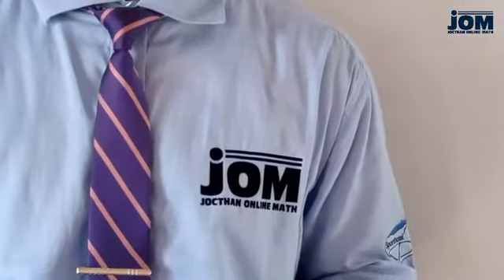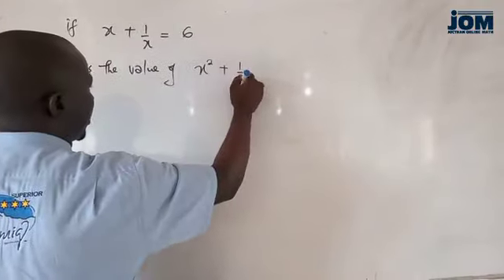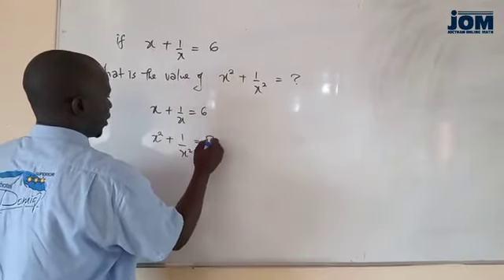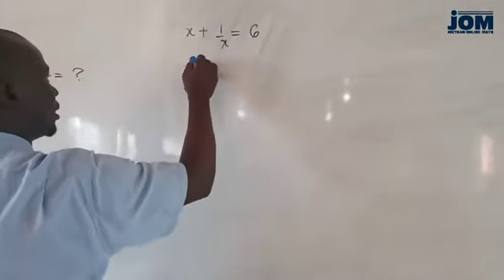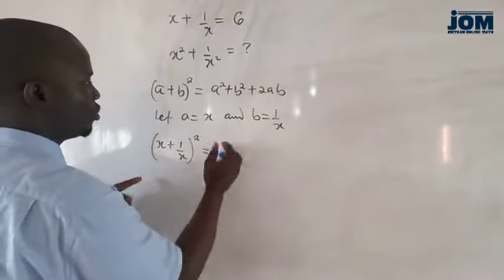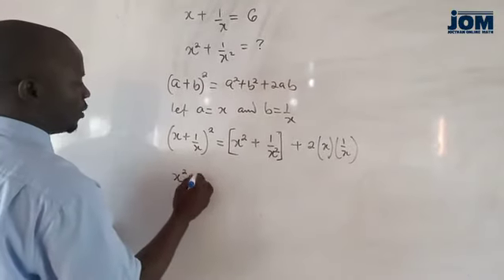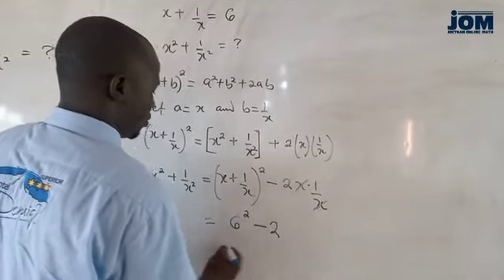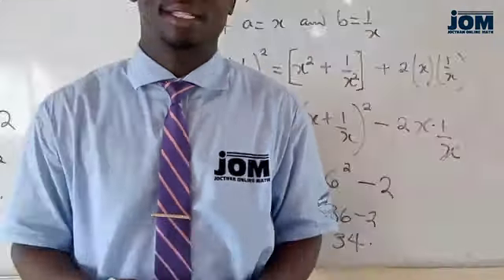If x + 1/x =6 what is the value of x²+1/x² ?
Algebraic problem